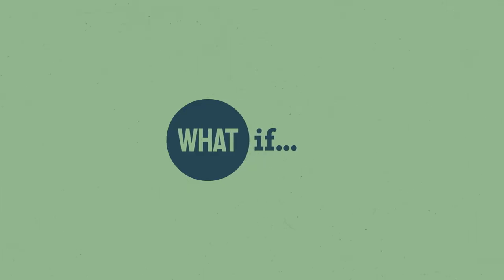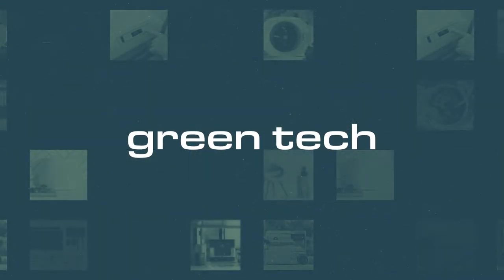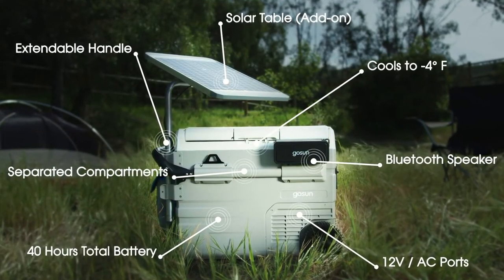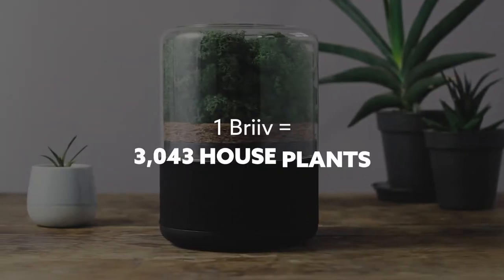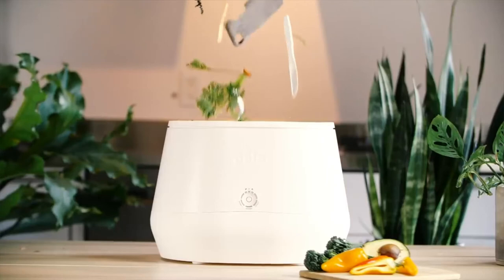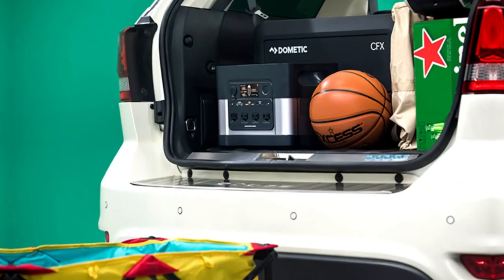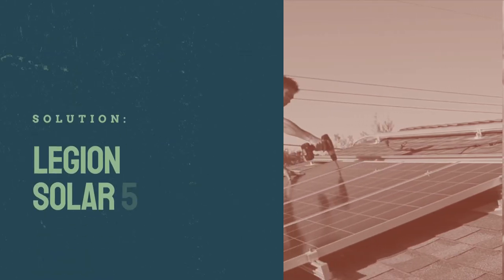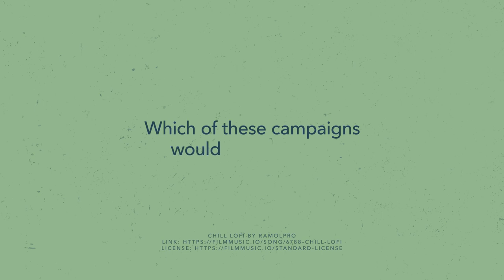5 Green Tech Gadgets To Help Make The Planet Cleaner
What if you could make your home life, work life, and lifestyle a lot more productive, and still make a positive impact on the planet? ♻️ These innovative, sustainable ideas aren’t here yet, but they’re closer than you think! 💡🤔 Learn more, and show your love and support to help make new innovations in green tech happen